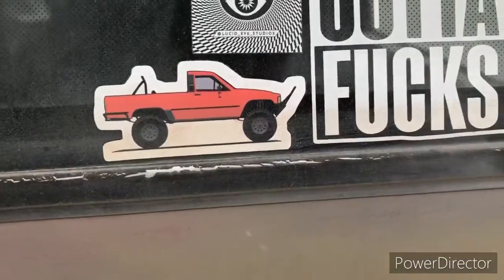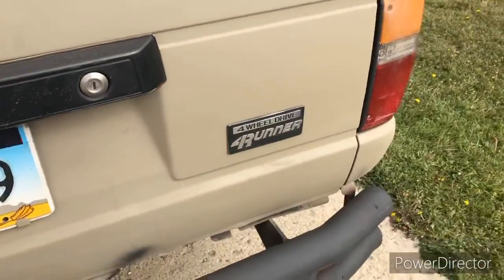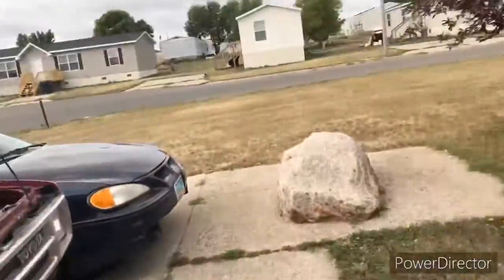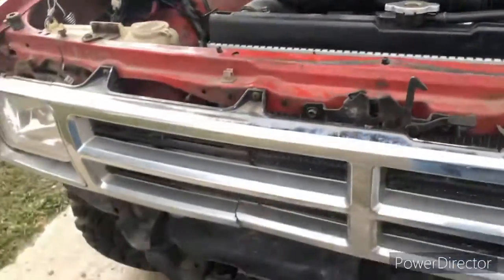Vlog#9 - Showing off the shitbox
Showin y’all the 87 for the first time on this channel

RedneckProductions -

ThatHecticRedneck -